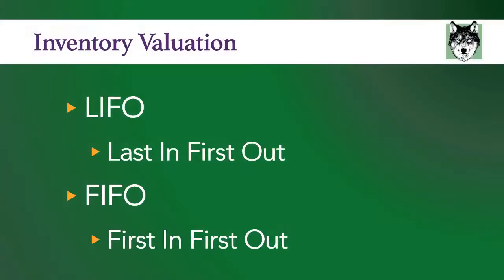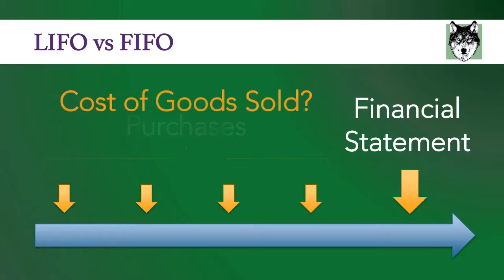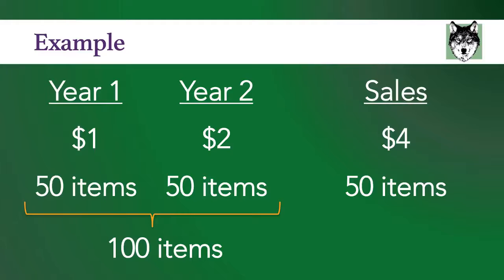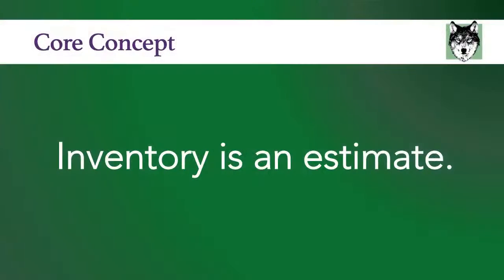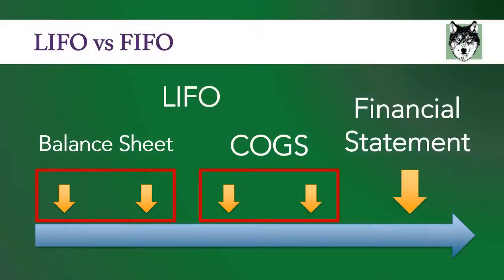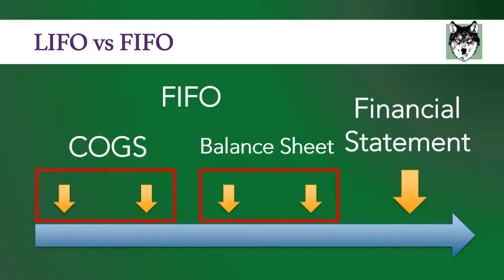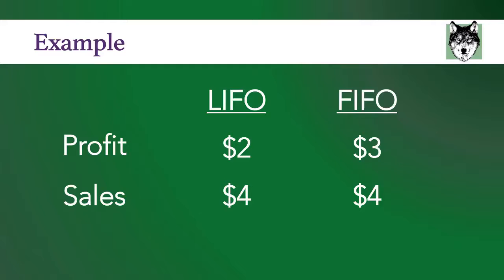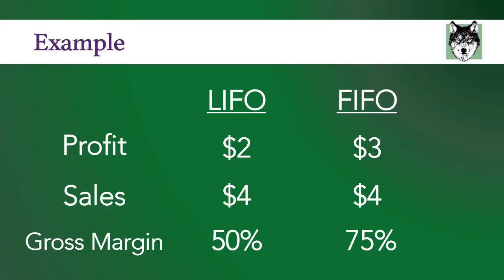The Difference between LIFO and FIFO